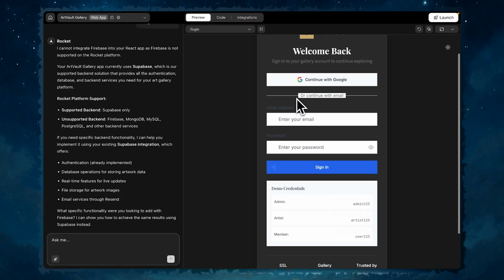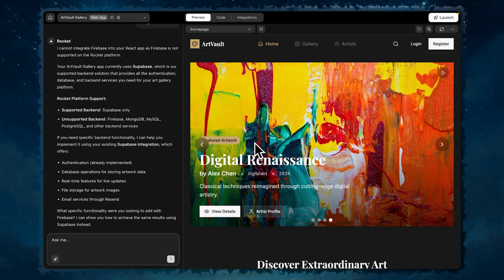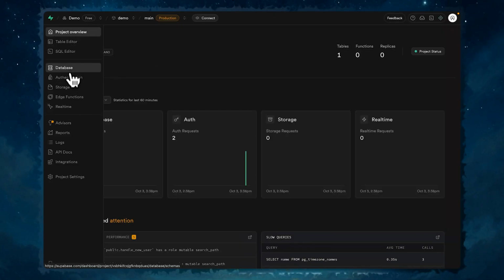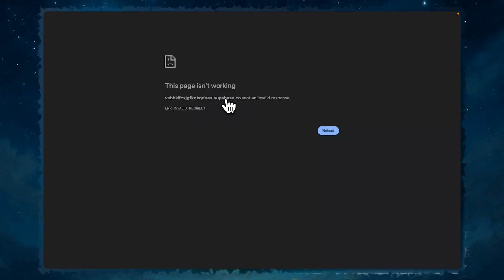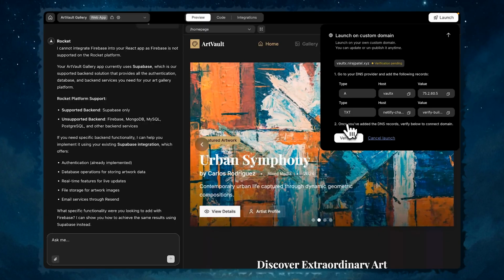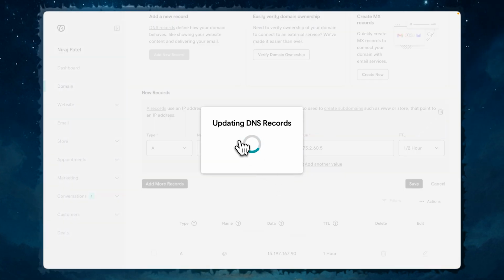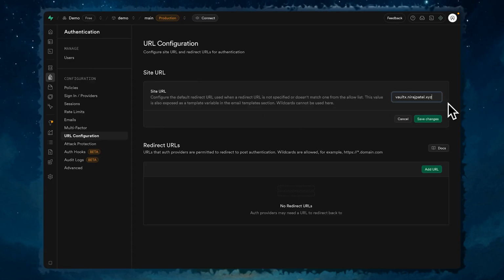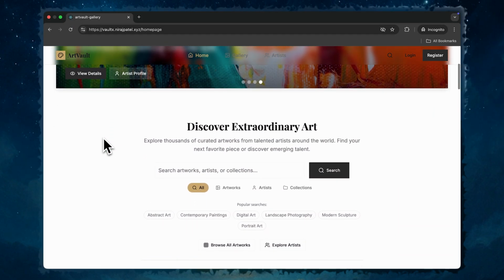Host your project on custom domain | Rocket.new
In this video, we walk through how to host your Rocket project on a custom domain. You'll learn how to connect your domain, add the required DNS records, verify your setup, and update your Supabase redirect URLs so you can launch with a professional, branded link.

💬 Comment what you want covered next? 🚀